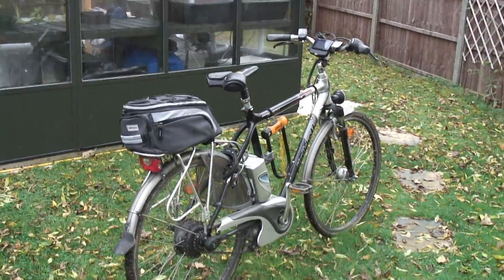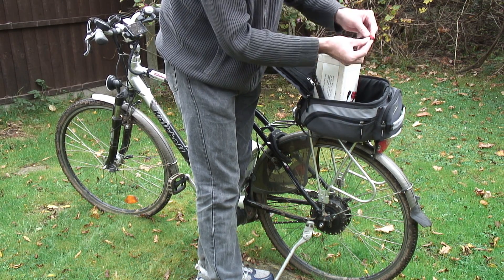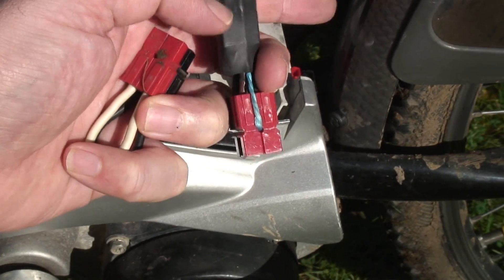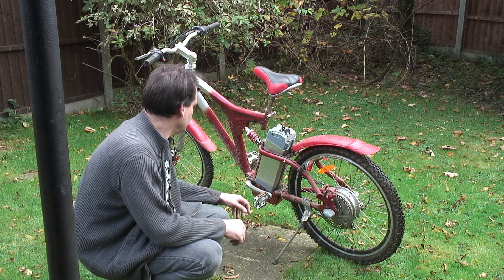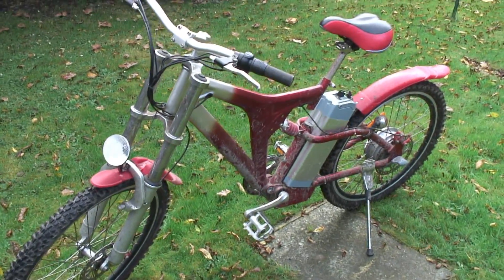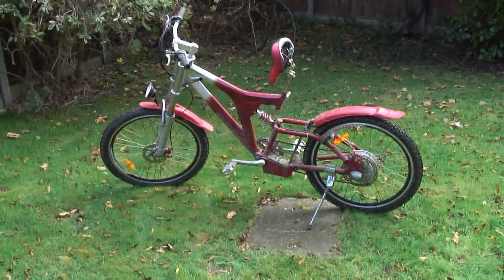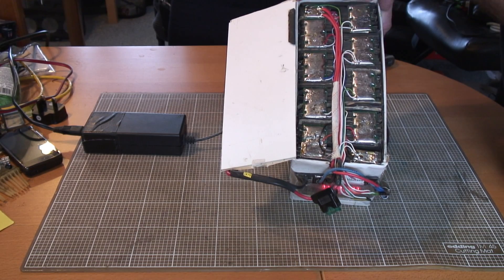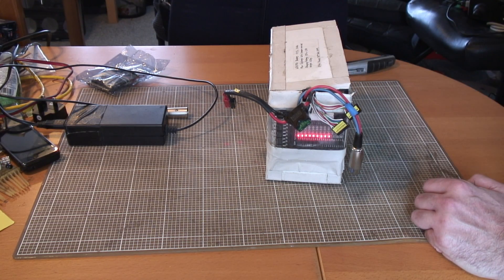E-Bike Overclocking and Custom Battery Packs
A look at the custom 9-cell 29.7V LiFePO4 (Lithium Iron Phosphorous) battery pack I made for my Kalkhoff Agattu electric bike back in 2009. Details on a fairly simple modification to Panasonic Pedelec units to boost the low-down grunt available for hill climbing. A quick look at my 36V lead-acid 'snowbike' and my past attempt at converting one of the packs over to a NiMH battery using 90x4Ah C-Cells which ultimately ended in failure when rebuilding the pack for a second time.  A good look at the 9-cell LiFEPO4 pack and the modifications to the charger I made, and a quick look at a Bantam e-Station 902 12-series pack-balancing RC Charger. Safe working when modifying switchmode supplies.. and finally a little fun with the a battery pack, boost converter and an old washing machine motor.